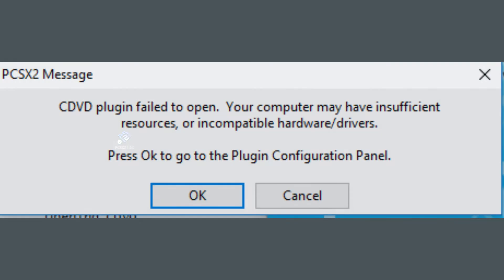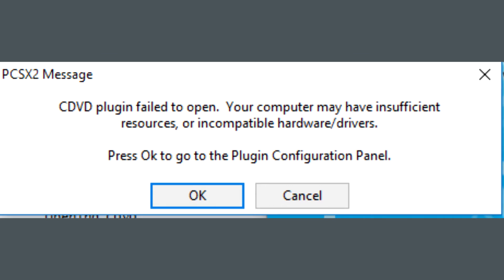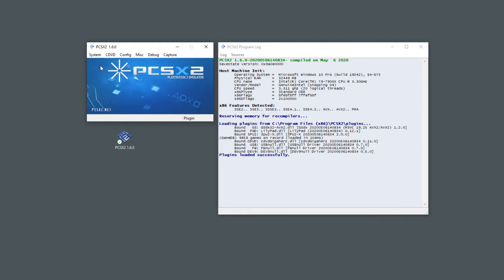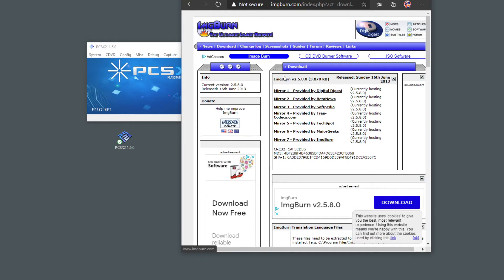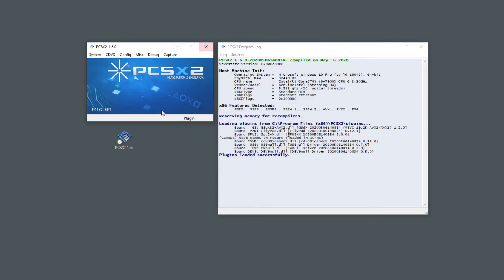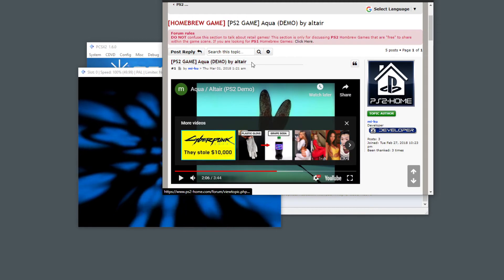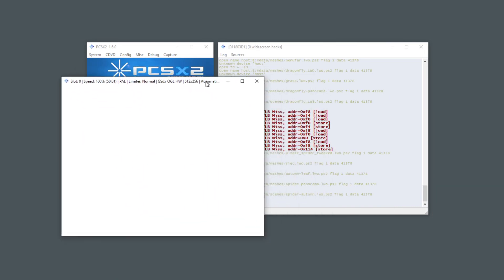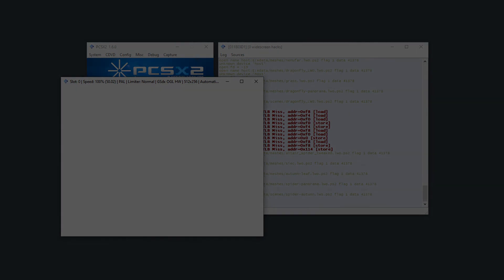PCSX2 .ELF Upload Fix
PCSX2 Message
CDVD plugin failed to open. Your computer may have insufficient resources, or incompatible hardware/drivers.
Press OK to go to the Plugin Configuration Panel.

Here is a quick and easy way to load elf files to your ps2 emulator